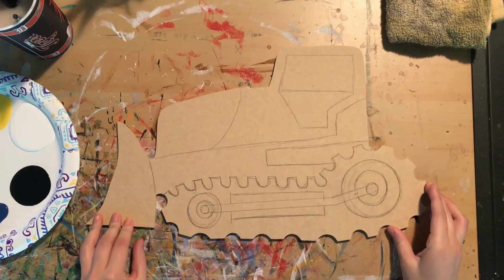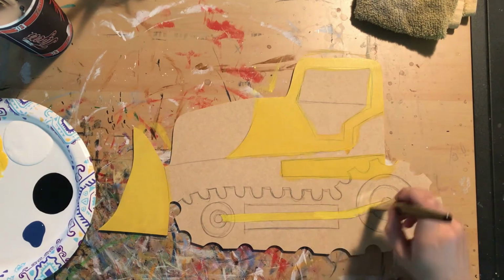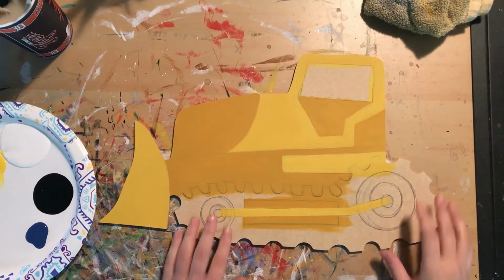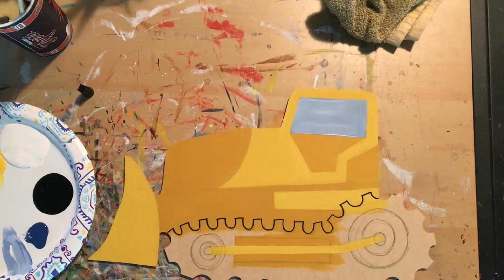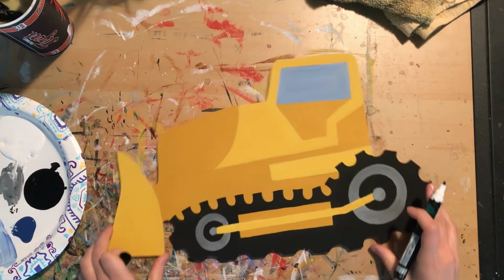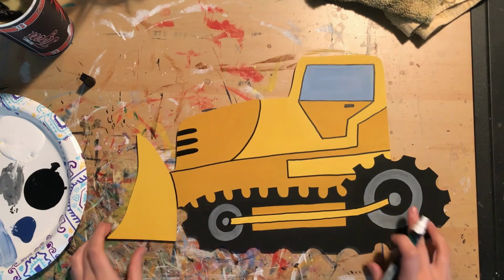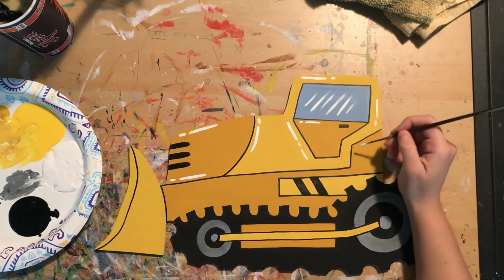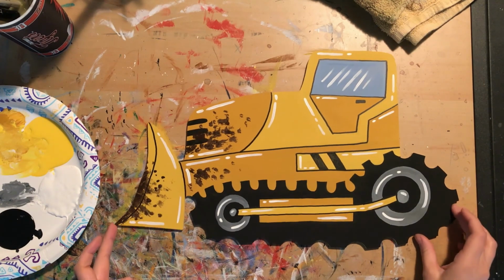BULLDOZER 1 DOOR HANGER